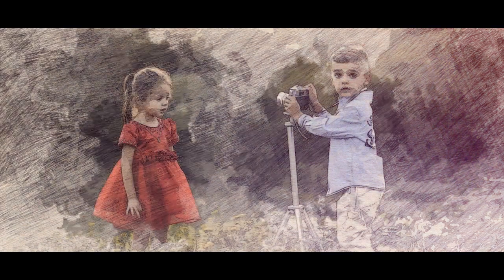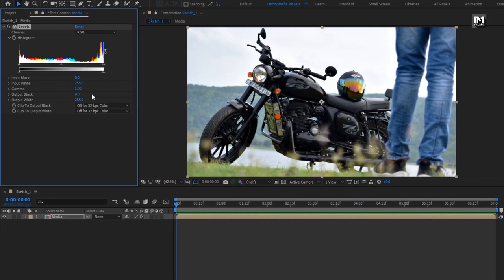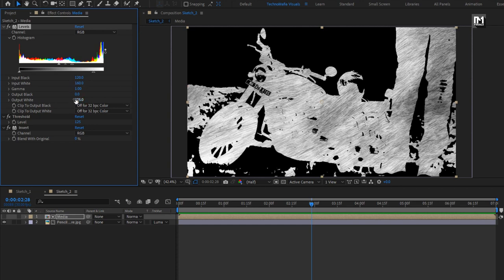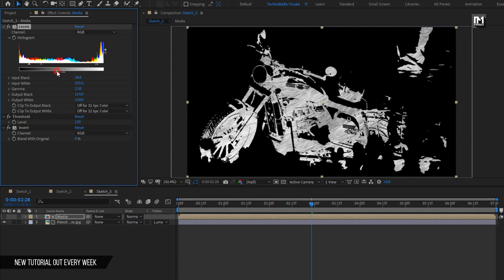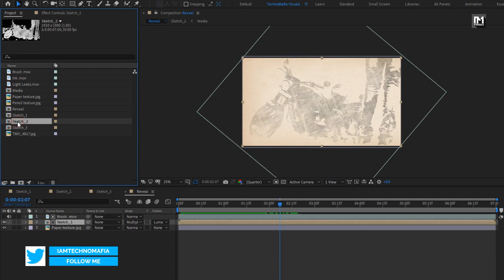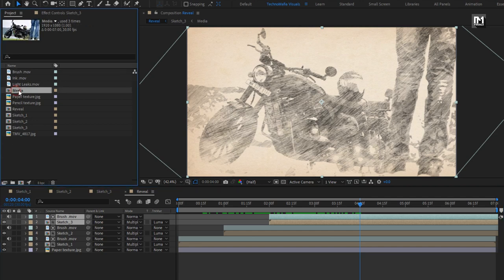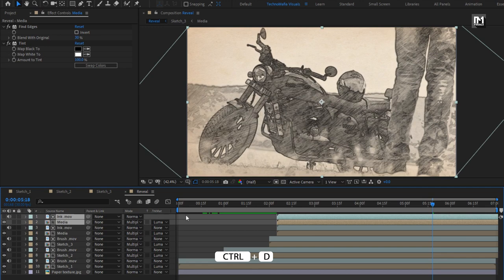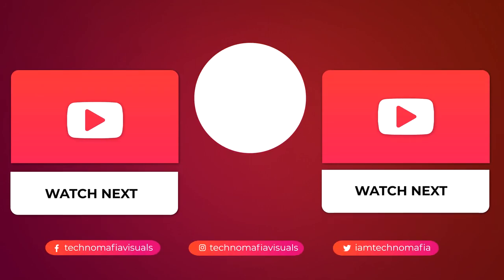Create PHOTO TO SKETCH Animation in After effects | After Effects Tutorial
This tutorial is about how to change photo to sketch animation in adobe after effects without use of any plugins in simple way.